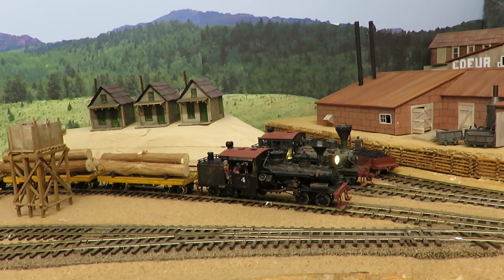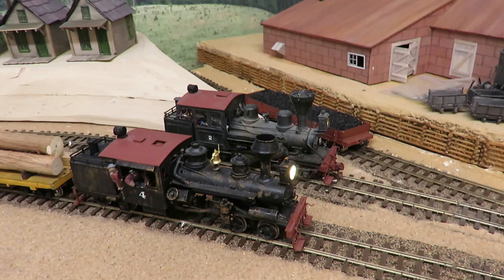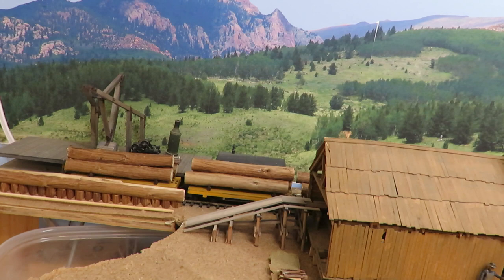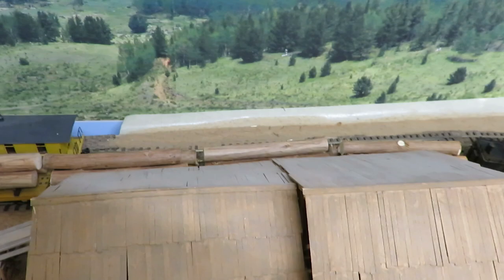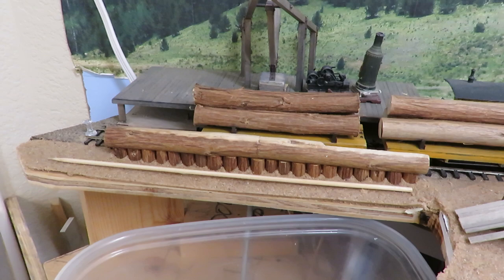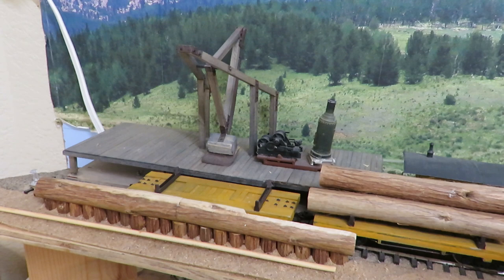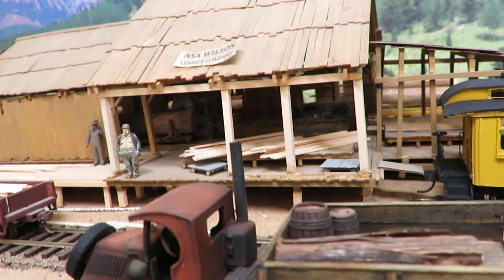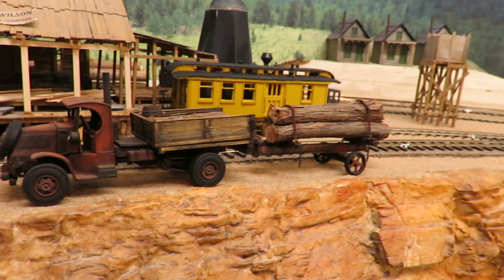Jerry Sn3 Wilson short video showing how to unload logs using an animated Log Poker.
Jerry shows us the Sawmill area of his Sn3 layout, featuring his animated 'Log Kicker' in action.